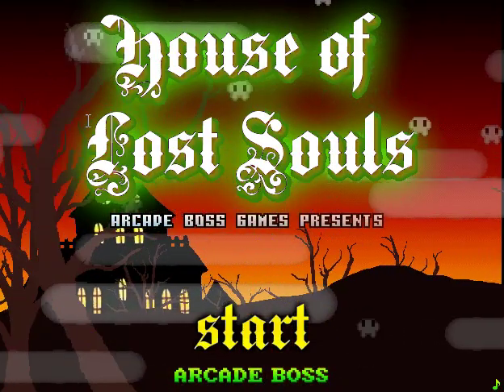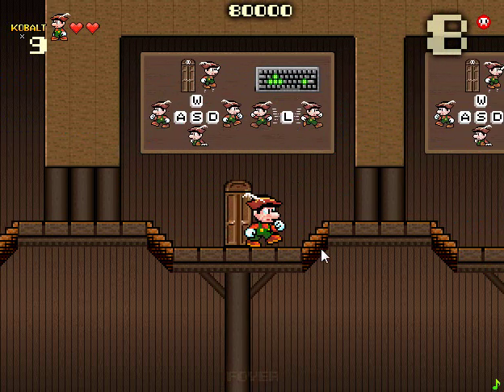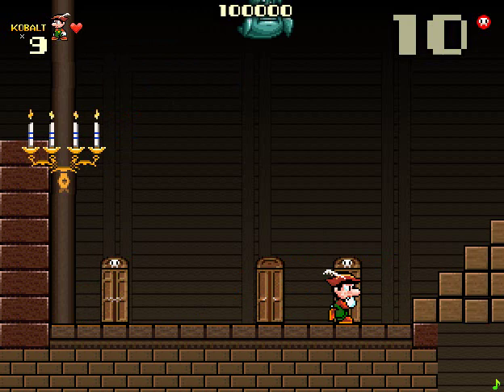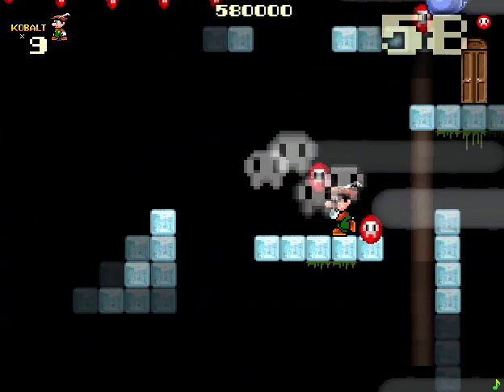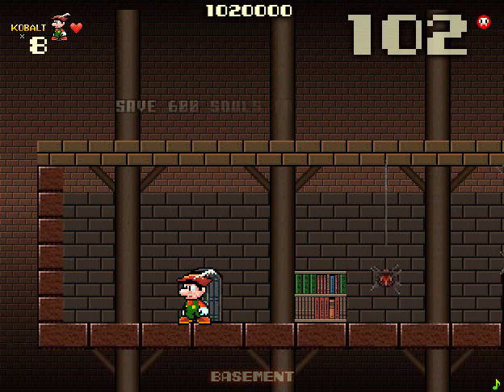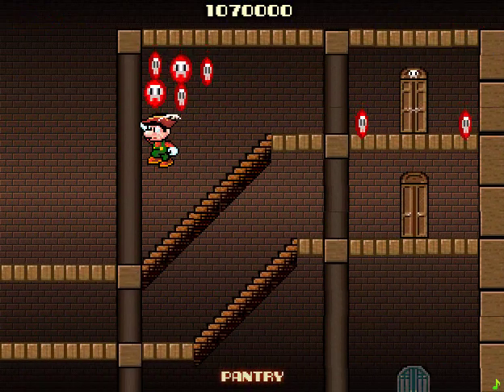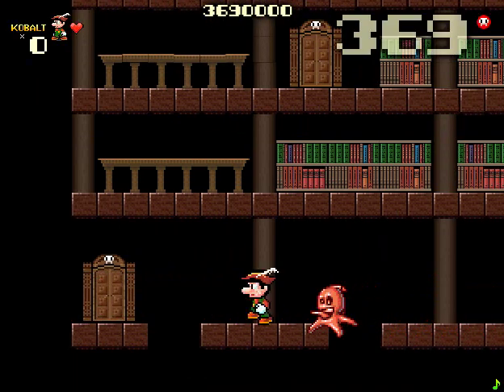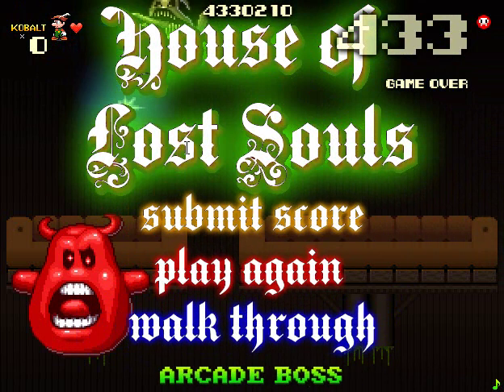Let's Play House of Lost Souls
If my hatred for this game could be used as a power source it would solve the energy crisis